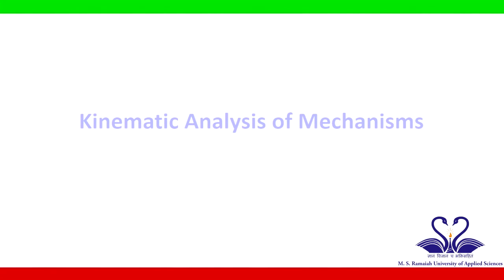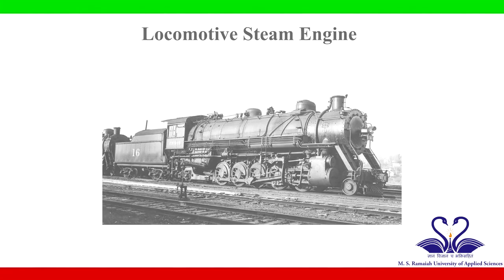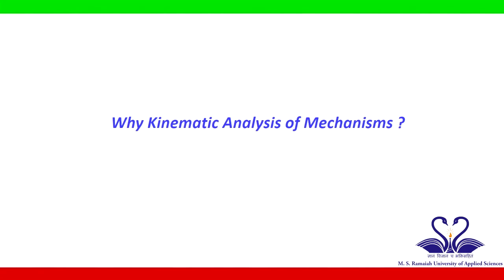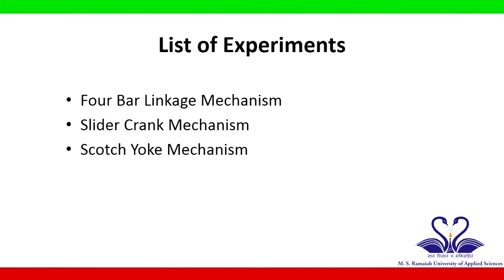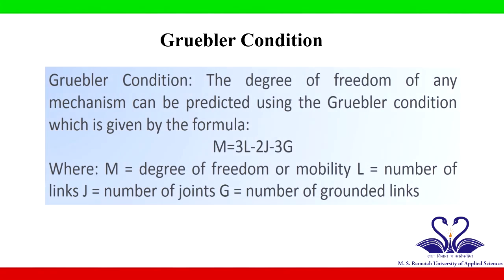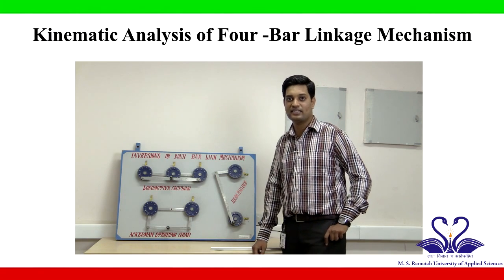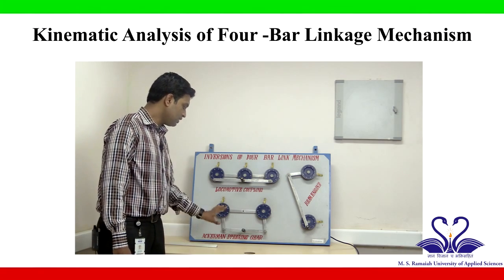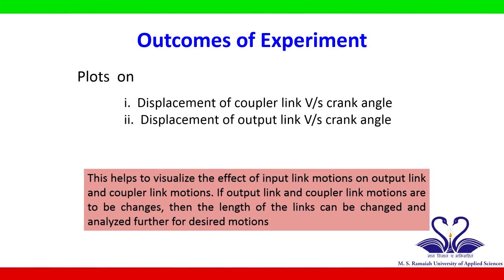kinematics experiment 1